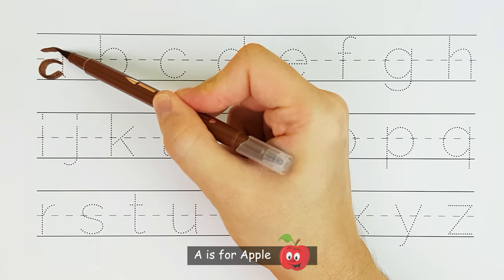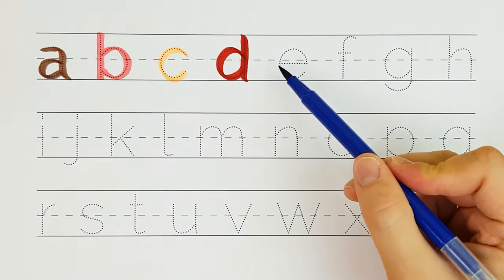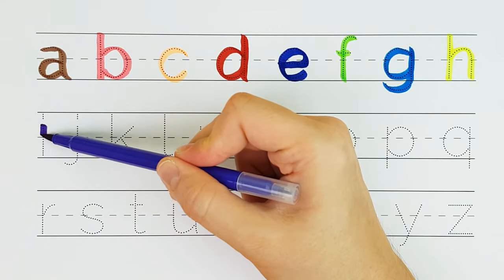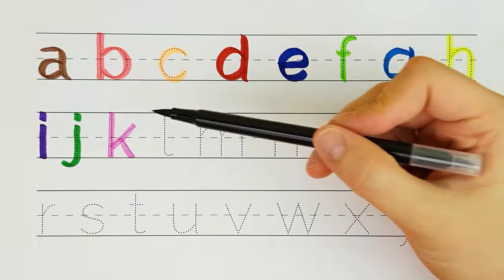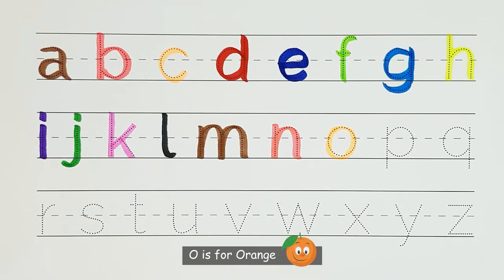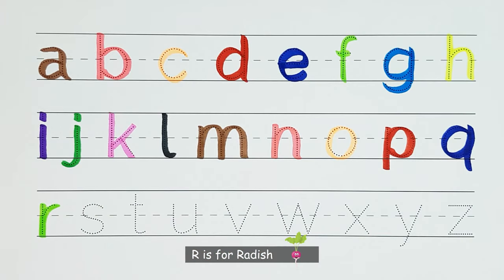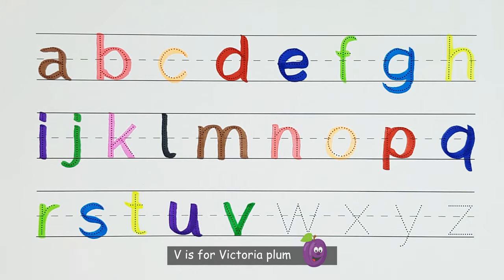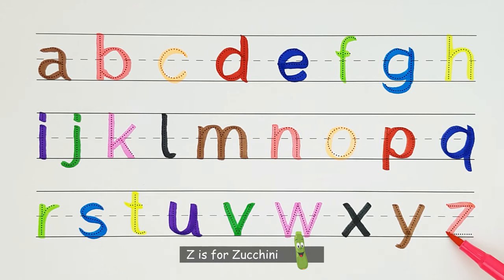English Alphabet in Colors with Funny Illustrations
Learn How to Write All the Letters of the English Alphabet with Markers! | Educational Video for Kids